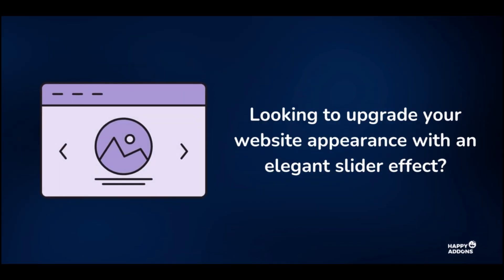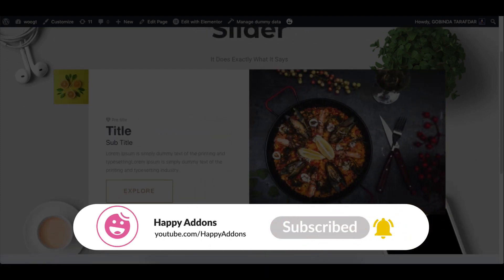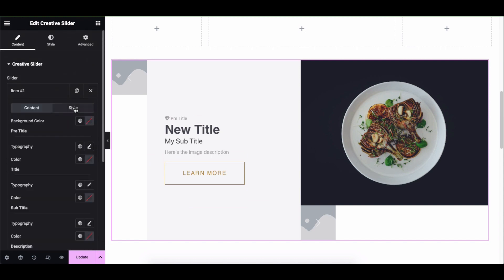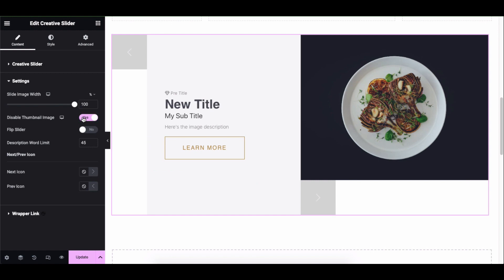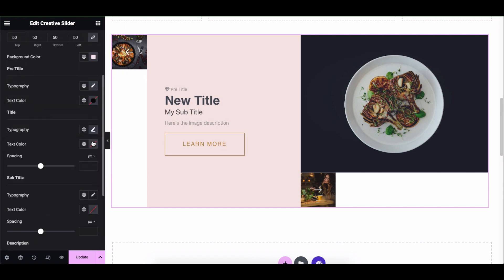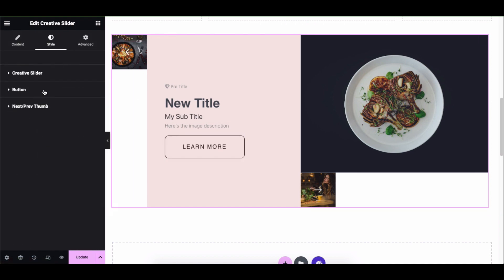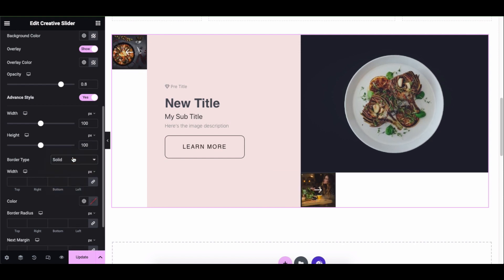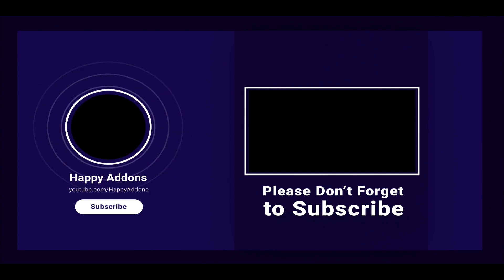How to use the Creative Slider widget of Happy Addons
If you’re looking to upgrade your website appearance with an elegant slider effect, no worries; we have the Creative Slider widget to assist you.

With its nice and smart image showcase feature, you can display images, product images, and banners to make your website more smart and professional.

You can easily achieve the design pattern on your Elementor site using the Creative Slider Widget from Happy Addons.

Requirements:
01. Elementor Free
02. Happy Addons Free and Pro

Let’s now check out the video tutorial to learn how to use the creative slider widget on your Elementor site!

Time-stamp:
0:00 Introduction
0:05 Talking about the creative slider widget
0:33 Required plugins to get started
0:50 Showing how to use the creative slider widget
2:26 Styling the creative slider widget
4:25 Final preview of the widget